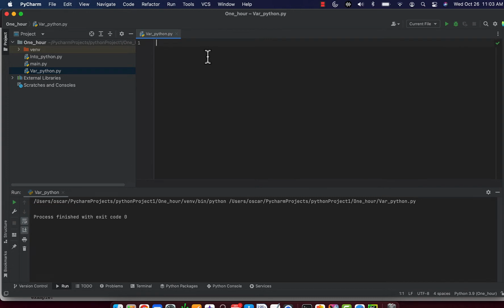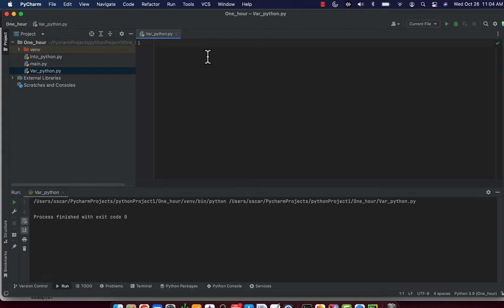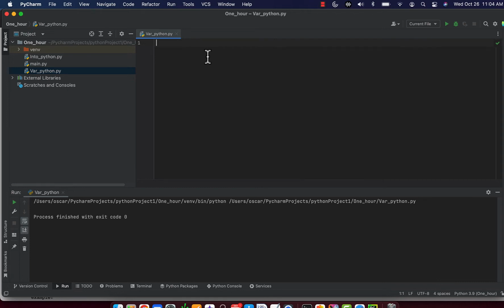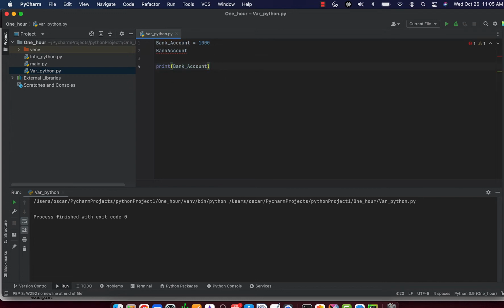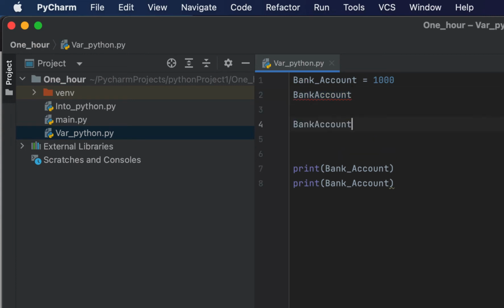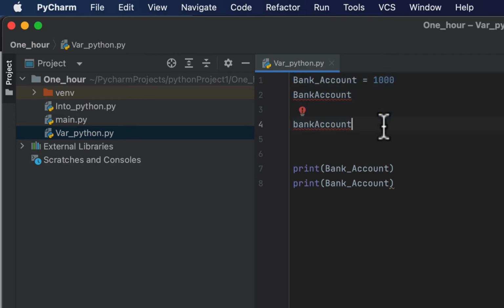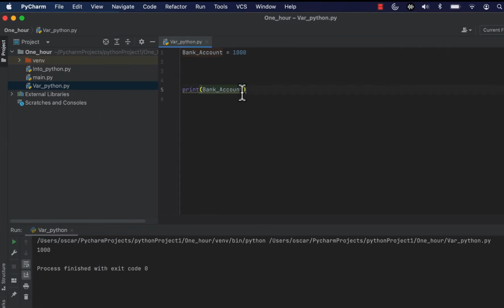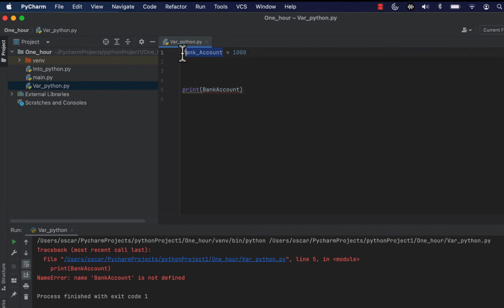Python for beginners tutorial | variable in python #2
Python for beginners tutorial, learn how you can get started programming in Python. I got my degree in computer science 1988, I decided leaving coding and inspire the youth to learn computer programing language. This is the time, I contribute to influencing the minds of future leaders, game-changers, innovators, and movers. I will get the honor to make a difference in youths' lives by introducing them to computer programming. You’ll learn about variables , functions, if statements, while and for loops, class and much more in python.  In this lesson you learn variable in python